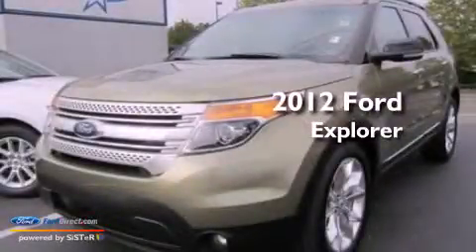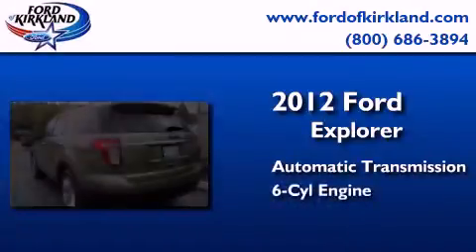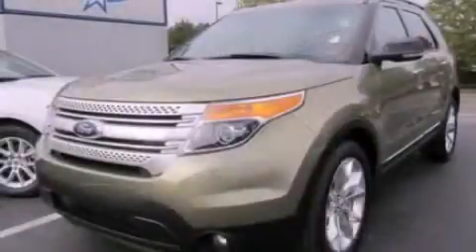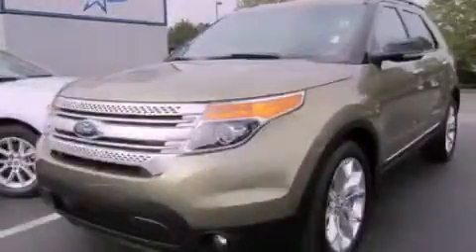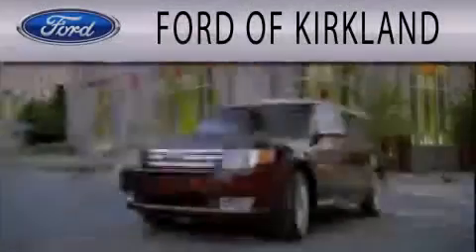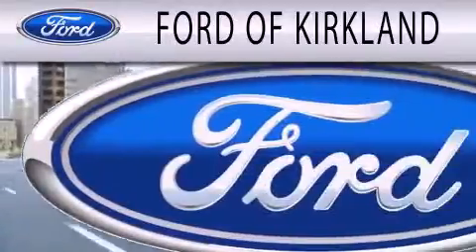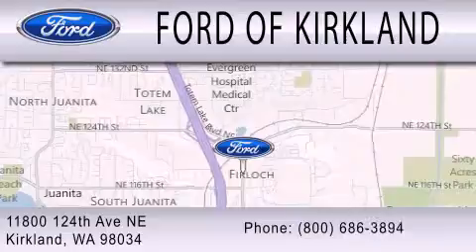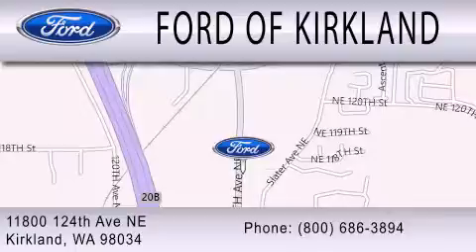2012 FORD EXPLORER Kirkland WA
Year : 2012
 Make : FORD
 Model : EXPLORER
 Engine : 3.5L V6 24V MPFI DOHC
 Trans . : 6-SPEED AUTOMATIC
 Exterior : GINGER ALE METALLIC
 Miles : 27,276
 Interior : BLACK
 Stock : P5523